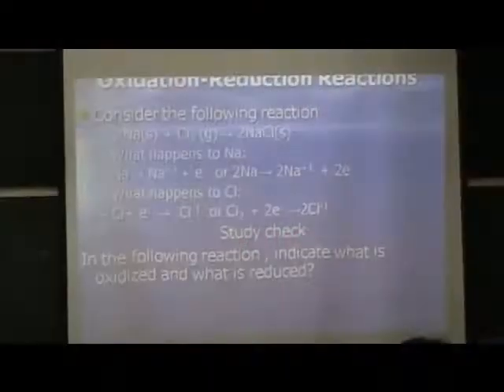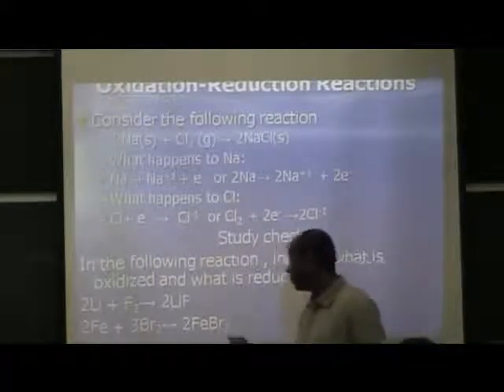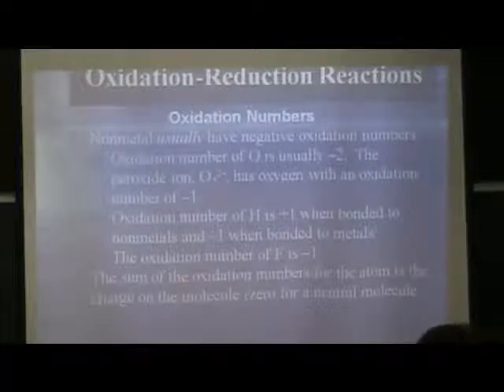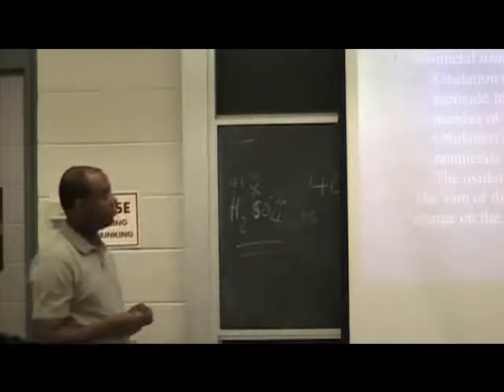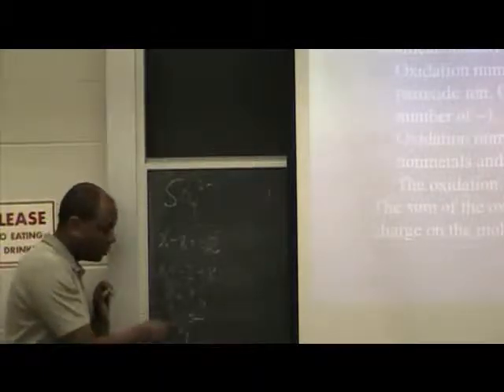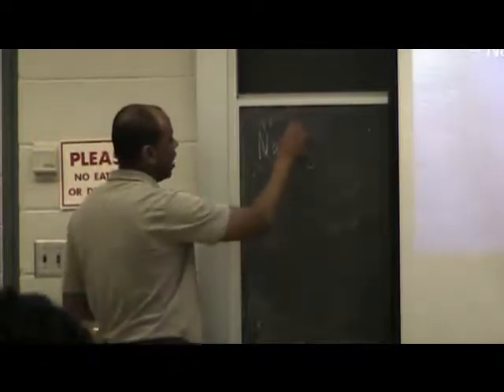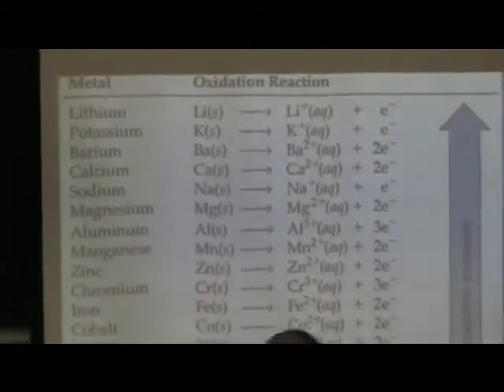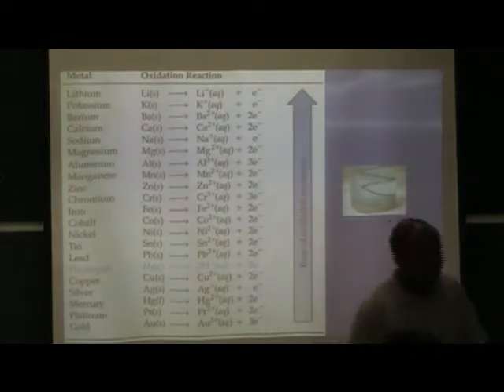Lecture 15 | General Chemistry | Prof. Fikire | Baltimore City Community College